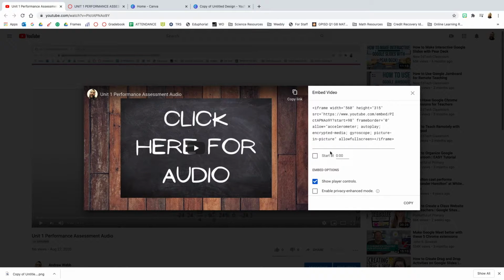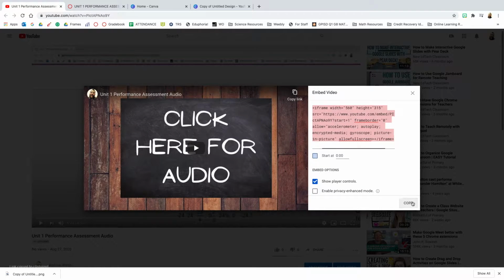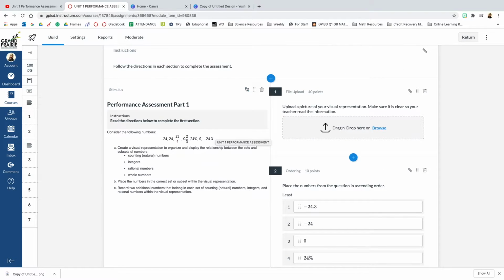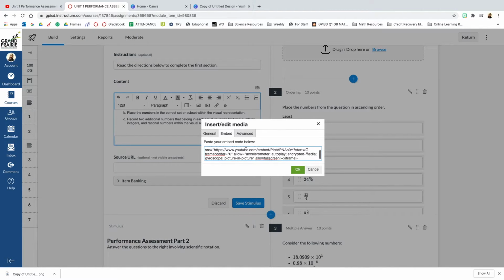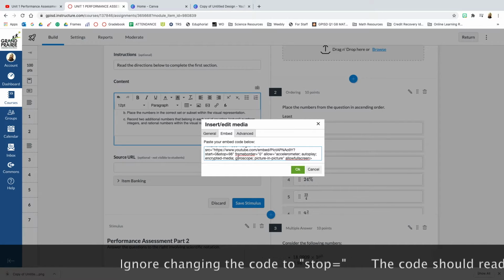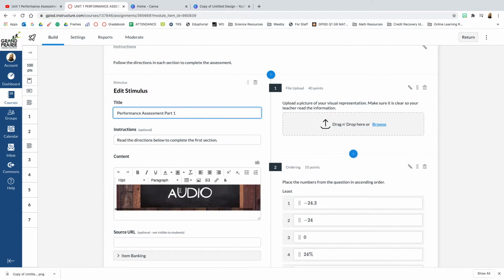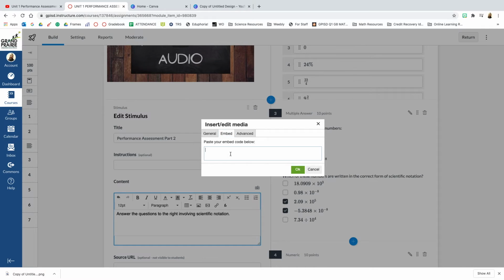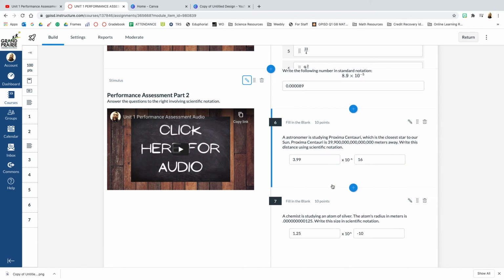Embed YouTube Video into New Quizzes on Canvas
This video shows you how to embed videos into the New Quizzes assessments in the Canvas LMS. In this video, I demonstrate with the "stimulus" question type, but it could be included anywhere there is an import/embed option.
EDIT - In the embed code, I made an error with the end code. Instead of typing "stop=" the code should read "end=".